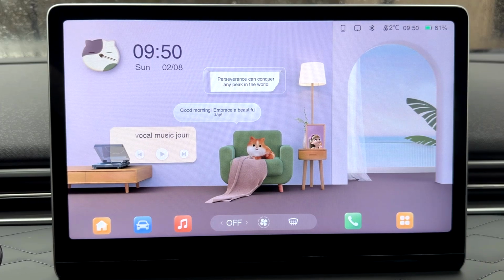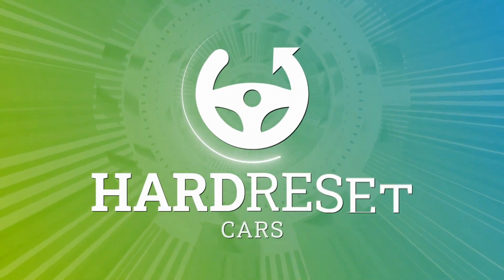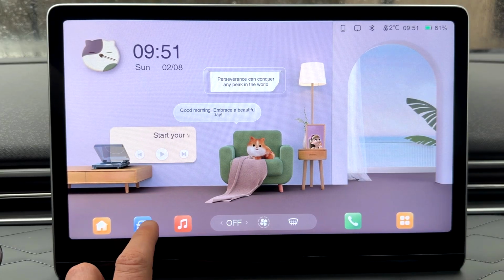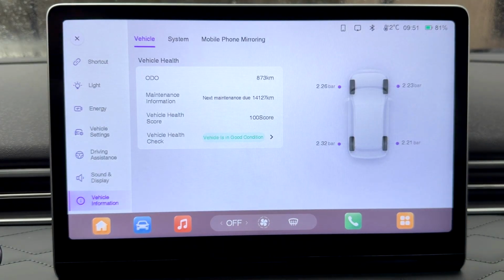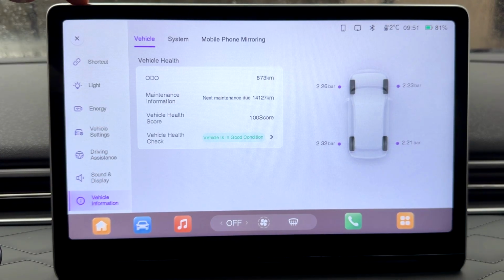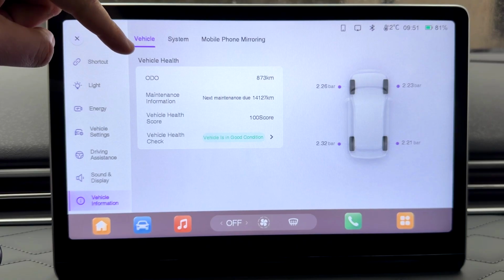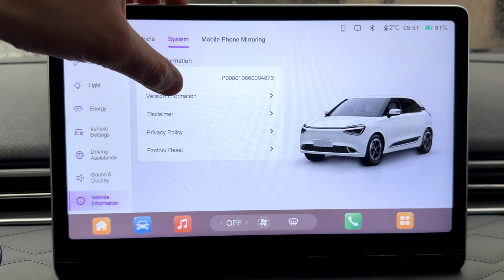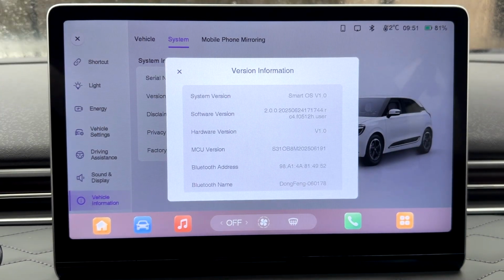How to Check Software Version in Dongfeng Box | System Info Guide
In this short, clear video you will learn how to check the software version on the Dongfeng Box infotainment system. We walk through every step from the home screen: open the blue car icon, go to Vehicle Information, switch to the System tab and open Version Information to read the full build ID and compile date. This helps you confirm the installed firmware, troubleshooting updates, or sharing the exact build with service technicians.

How to check the software version on Dongfeng Box?
How to find the build ID on Dongfeng Box infotainment?
Where is the version information in Dongfeng Box system settings?

0:00 Intro – What we will check
0:05 Start from the home screen
0:12 Open the blue car icon
0:17 Select Vehicle Information (last option)
0:24 Switch to the System tab (second tab)
0:31 Open Version Information
0:34 Read the software version and build ID
0:46 Notes about compile date and technician info
1:10 Wrap up and subscribe